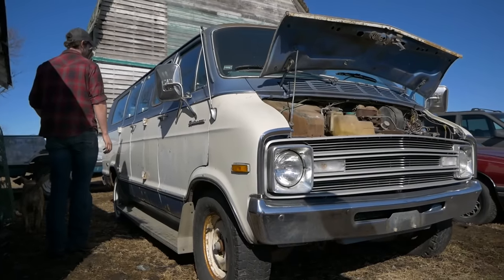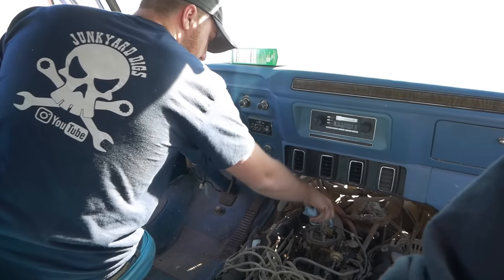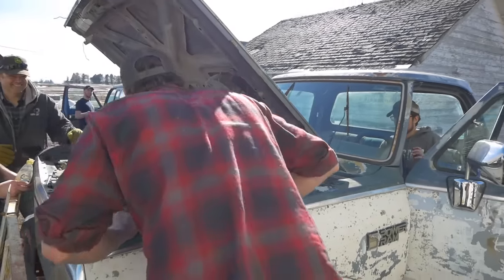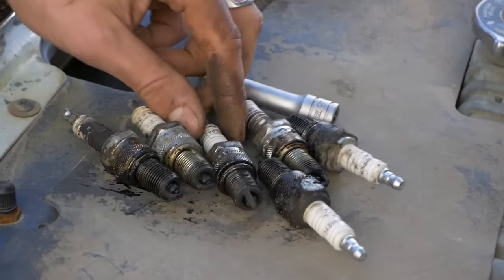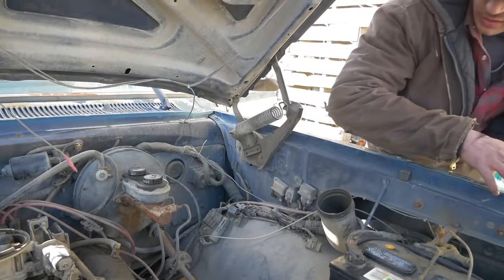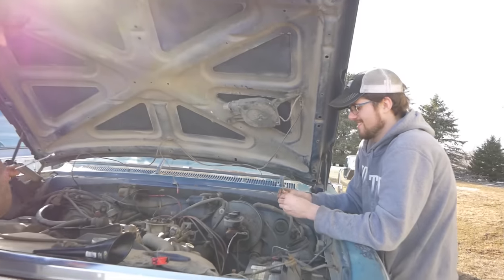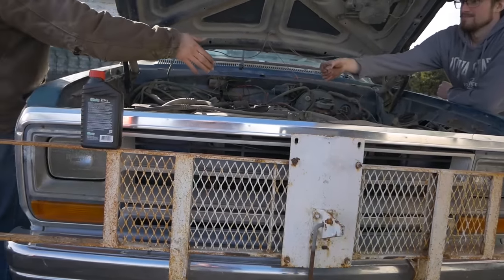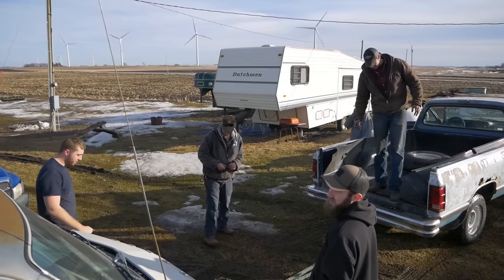Revival RACES! First Start CHALLENGE with two Old Mopars!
Today we revive two old Mopars and see who can get theirs running first!

MERCH!! JUNKYARDDIGS.COM